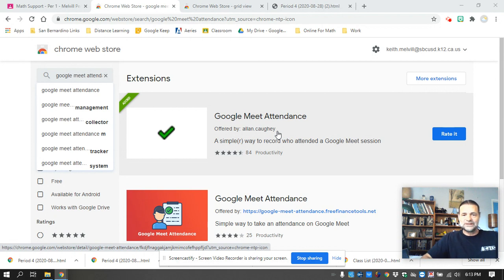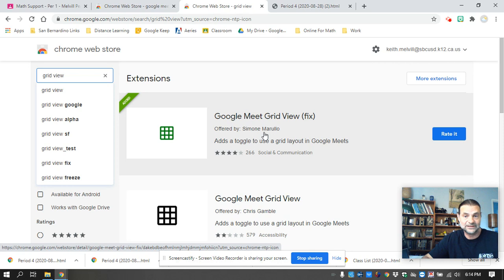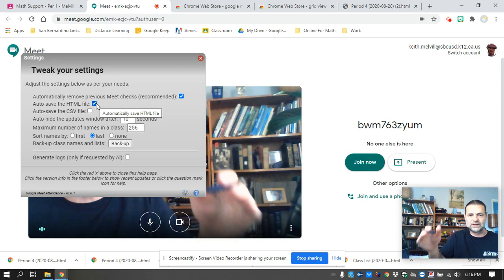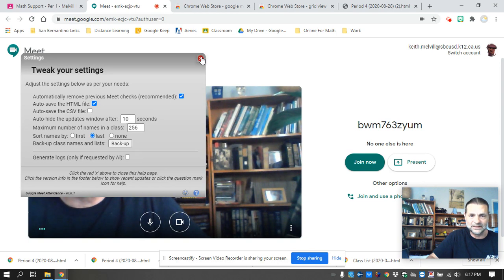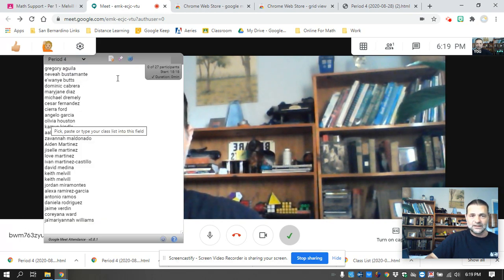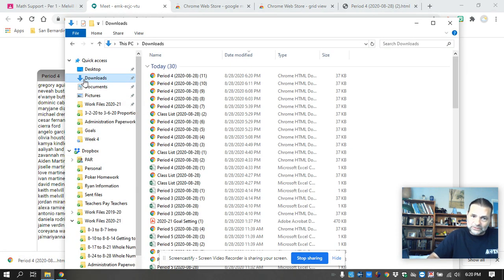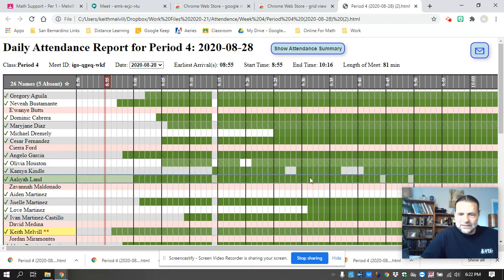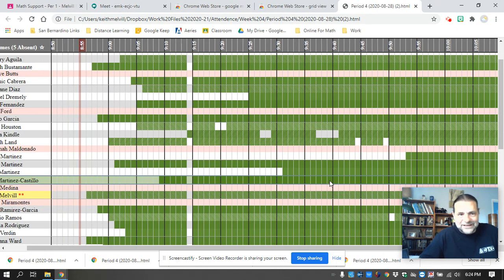Google Meet Attendance (My Favorite So Far) v2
There is an Update to Google Meet Attendance:
     After you watch this video make sure and watch my Update Video

This is the best Google Meet Attendance extension that I have found so far.

This in includes
   Downloading this plus Grid View (fix)
   Set Up
   and Working with it in a Meet

Hope this helps everyone.

Thanks
Keith